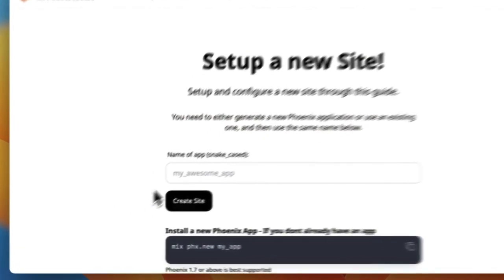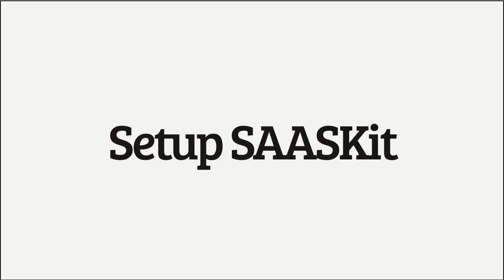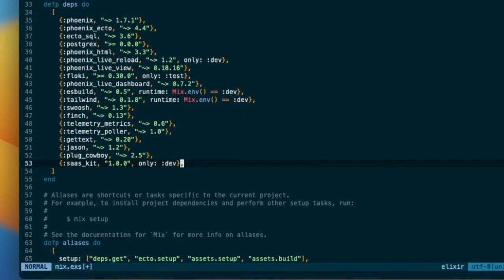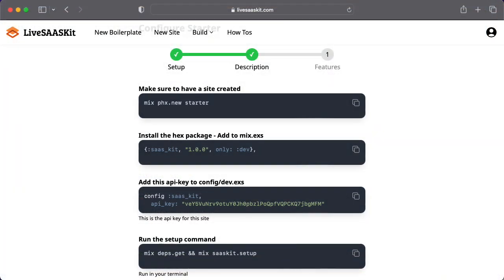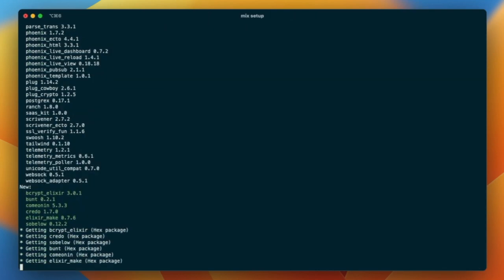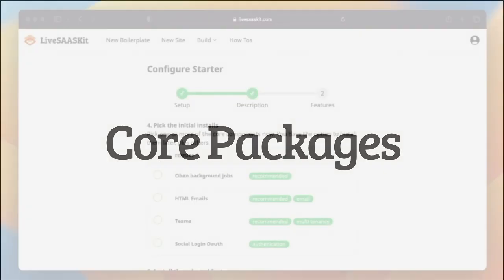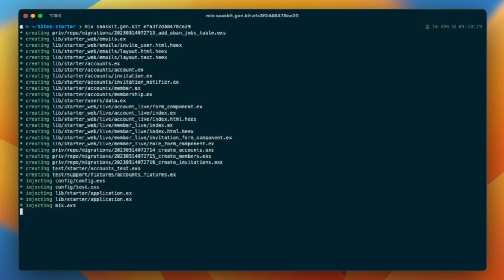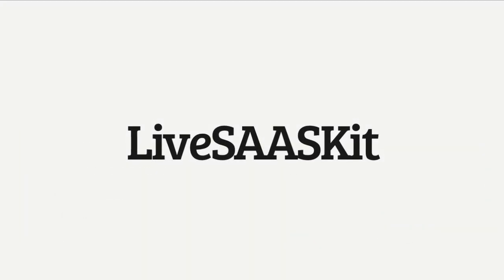LiveSAASkit - SAAS Starter kit for Elixir and Phoenix LiveView. Get Started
This video is about getting started with the Phoenix LiveView Starter Kit.

To get started, head over to my site to register and get access.